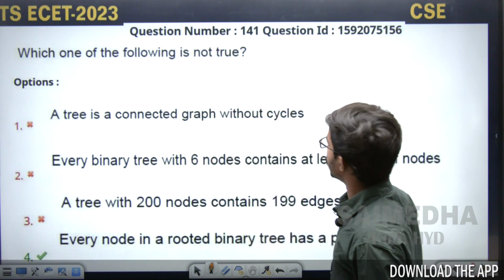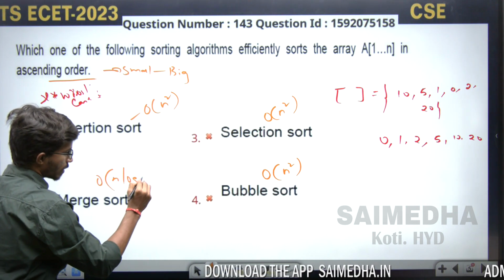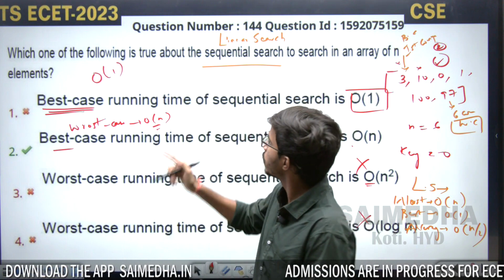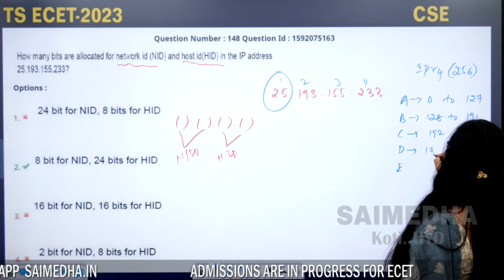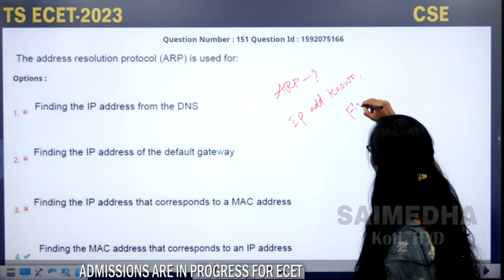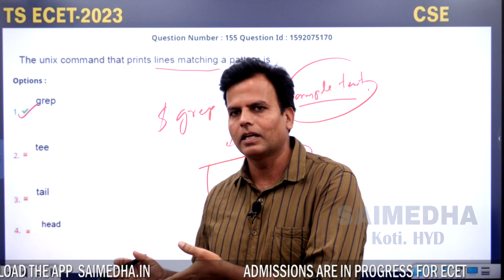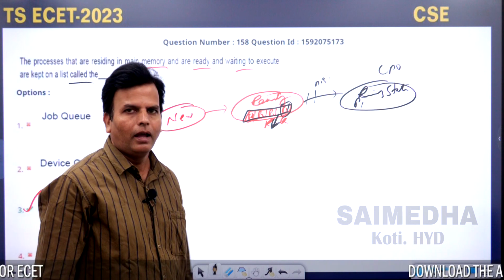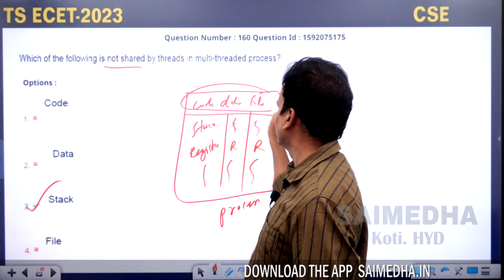CSE PAPER EXPLANATION PART-03 (141-160Q) || TS ECET - 2023| SAIMEDHA KOTI - HYD || 9246212138